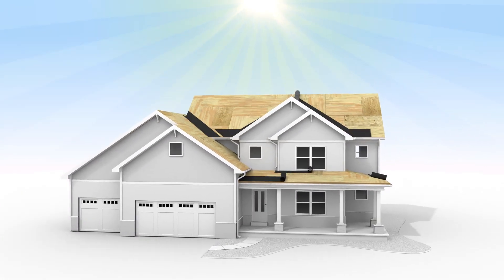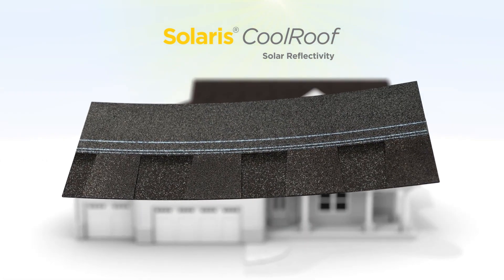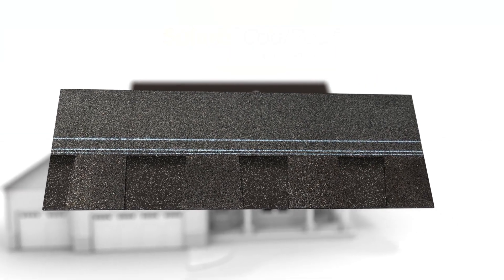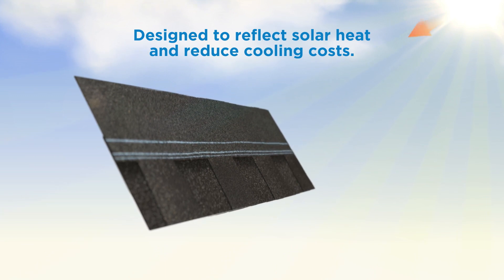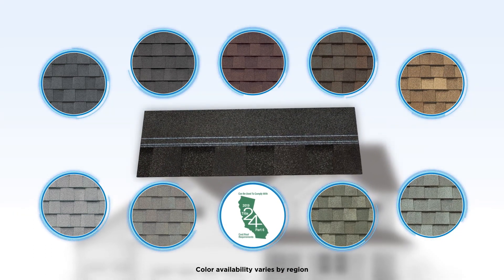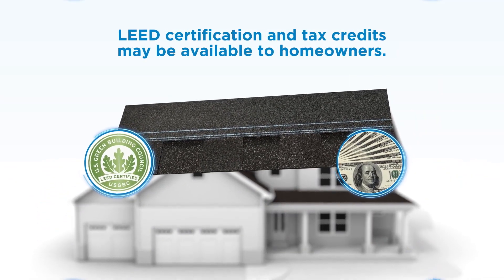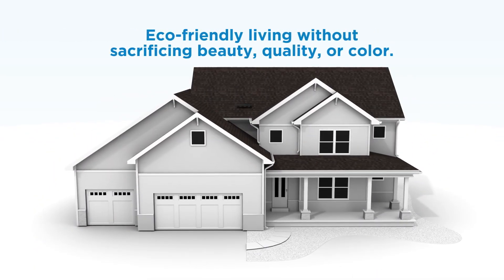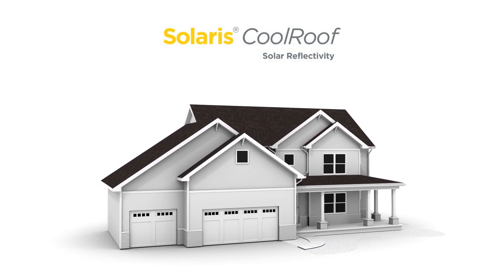Solaris CoolRoof Solar Reflectivity Technology by Certainteed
The cool roof version of CertainTeed’s popular Landmark shingle, Landmark Solaris® is ideal for sunny climates or locations where solar heat is a challenge. For homeowner’s seeking true peace of mind, Landmark Solaris is the high-quality, reliable choice for protecting your home from the elements. This wood shake-inspired, solar-reflective asphalt shingle reflects solar energy and radiant heat far better than traditional roofing shingles, keeping your home cooler in hot months and your roof looking great all year long.

Backed by an industry-leading warranty and more than a century of manufacturing excellence, Landmark Solaris shingles are rated by the Cool Roofing Rating Council (CRRC) and can be used to comply with the 2016 California Title 24 Part 6 Cool Roof Requirements. Solaris shingles may also qualify for credits/points in LEED®, NAHB® and other "green" programs.